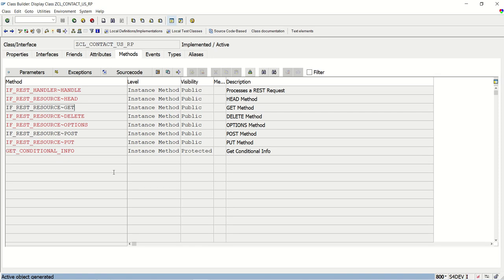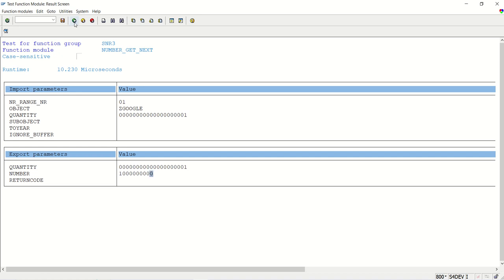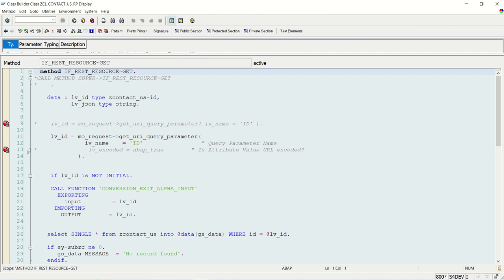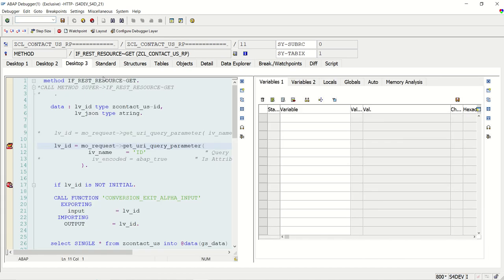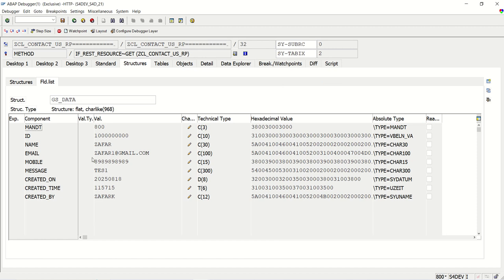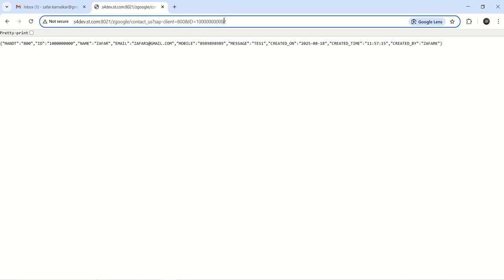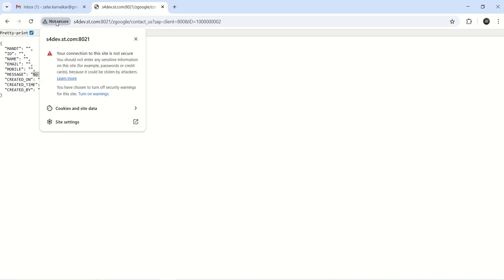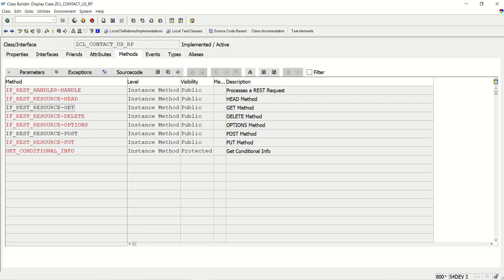6 Testing of Get method for google form integration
6 Testing of Get method for google form integration